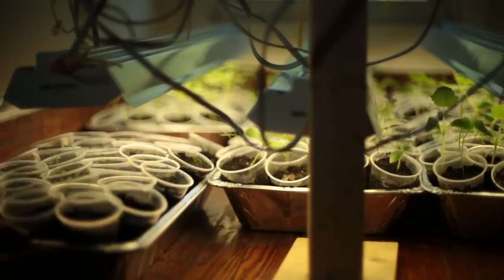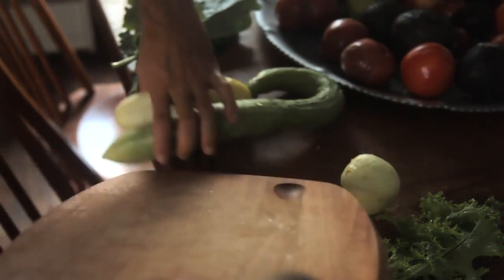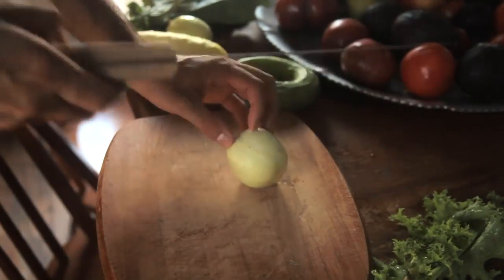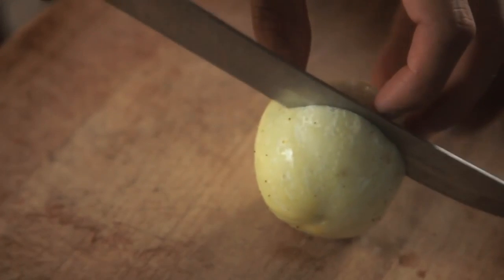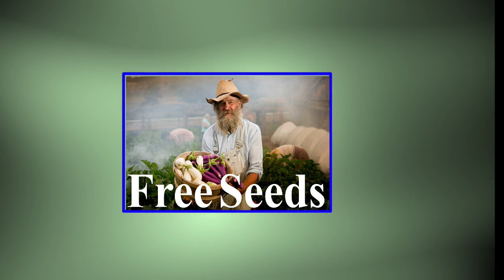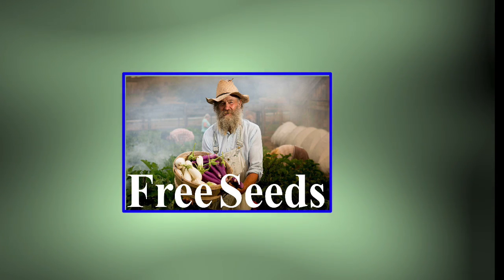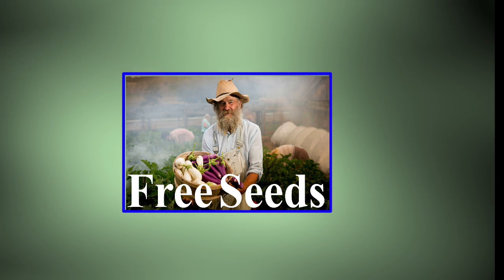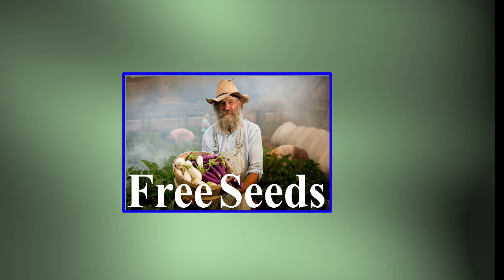Suburban Homestead: Best Youtube Garden Channel Review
Our next garden review is of the Suburban Homestead, featuring Siloé Oliveira. This gardening channel is unlike any of the rest that I have reviewed so far. While the requisite tips about how to garden are included in his channel as well, they are present among cinematic quality video, and contemplated narration. There is not a scene in any of the videos in which Siloé has not considered the composition of the shot, and the camera angle. The Suburban Homestead does not feel of someone who is just giving garden updates, but instead of someone who is telling you a great story, and doing it with a very artistic flare.

Most of the episodes tend to focus on a specific crop and often includes both gardening information about that crop and a recipe showing its use in the kitchen. Episodes do not give real-time updates about the garden, but instead often include clips from throughout the growing season. It is clear the Siloé spends a lot of time in putting together each episode, and his production schedule is consequently less frequent than many other channels, but the episodes are well worth the wait.

If you have not seen the Suburban Homestead before, you should definitely check it out. The approach is so novel and makes the channel really stand out, so take a moment to see it for yourself.

Also, don’t forget about our free seed giveaway, and remember we will begin posting our routine garden videos on April 15th.